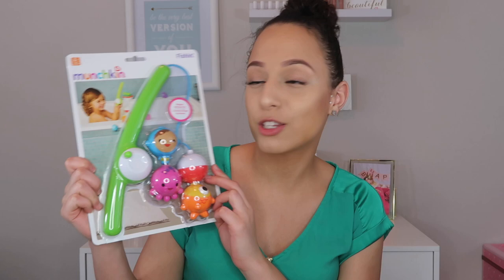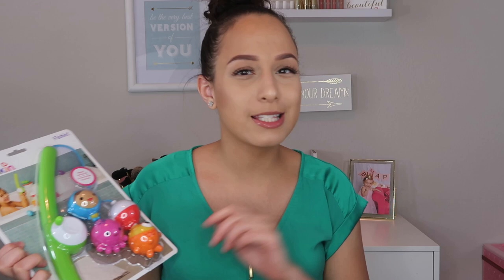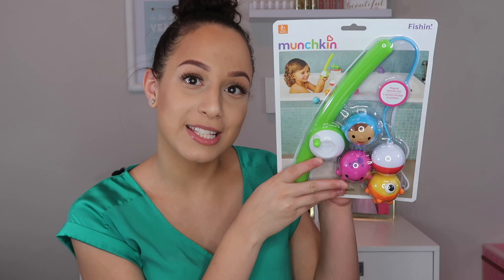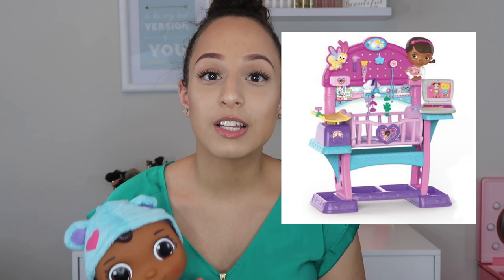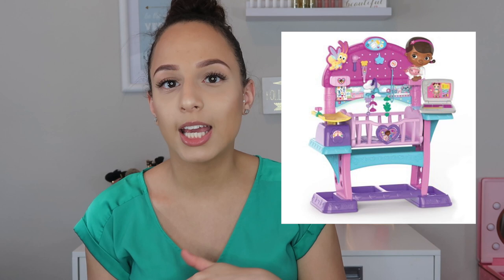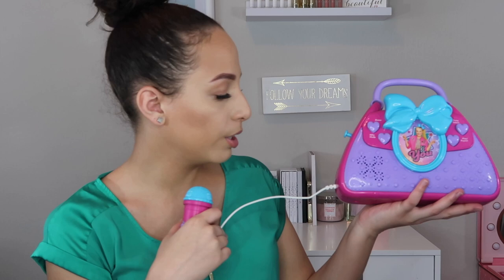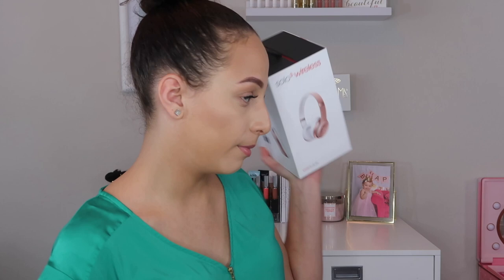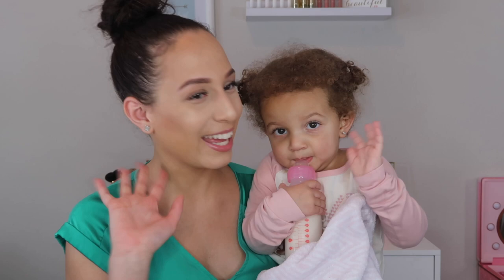WHAT MY KIDS GOT FOR CHRISTMAS 2018 | TODDLER & TEEN GIRL GIFT IDEAS | Jennese Ariela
EXPAND FOR INFO (WATCH IN HD)

PRODUCTS MENTIONED ~

NEW BATH TOYS (ALL MUNCHKIN);
PINK RINSER CUP
MERMAID SWIMMING TOY
WIND UP PENGUIN
LITTLE BOAT TRAIN
FISHING BATH TOY

MINNIE HELPER PURSE
PLAYDOH MOUNTAIN OF COLORS
FISHER PRICE LITTLE PEOPLE PRINCESS CASTLE
FISHER PRICE LITTLE PEOPLE PRINCESS DOLL SET
RAPUNZEL STYLING HEAD
MINNIE DRESS UP ROYAL BALL
MINNIE TEA SET
KIDKRAFT COOKWARE SET
MINNIE TRAVEL BAG
PRINCESS VANITY AND MAKEUP
BABY CECE DOLL
DOC MCSTUFFINS NURSERY
JOJO KAROKE PURSE
DISNEY PRINCESS BED
DISNEY PRINCESS TOY BOX
DISNEY PRINCESS TABLE
DISNEY PRINCESS TODDLER SHEETS
POTTY PRINCESS BOOK
DISNEY PRINCESS POTTY SEAT

BLACK AND WHITE VANS
PROJECT MC2 PERFUME MAKER
VICTORIA SECRET VELVET PETALS MIST
VICTORIA SECRET LOVE ADDICT MIST
GO PRO HERO SESSION
TRIPOD FOR GO PRO
BEATS SOLO 3 WIRELESS

HELPFUL LINKS~

MIA'S PINK CHAIR

MIA'S CAR SEAT

My name is Jennese Ariela. I am 23 years old and have a beautiful two year old named Mia Arielle.